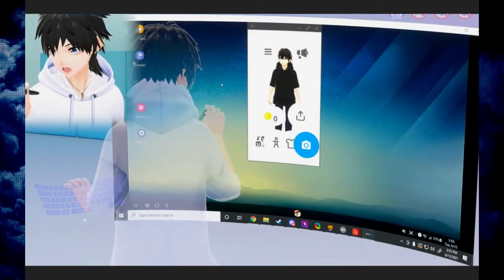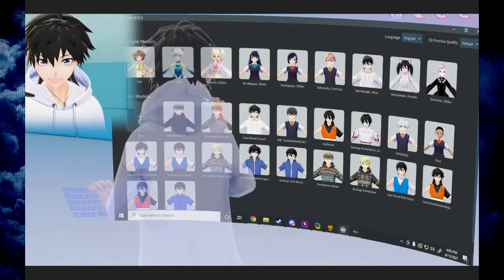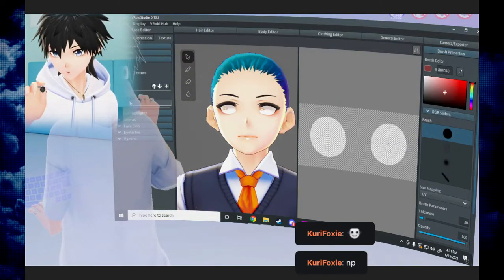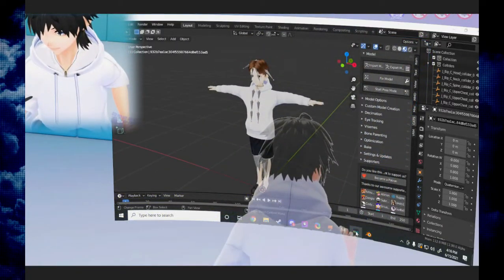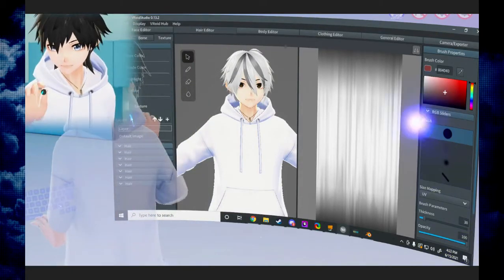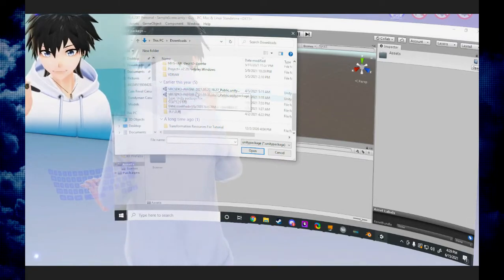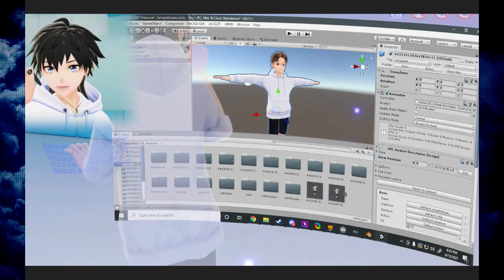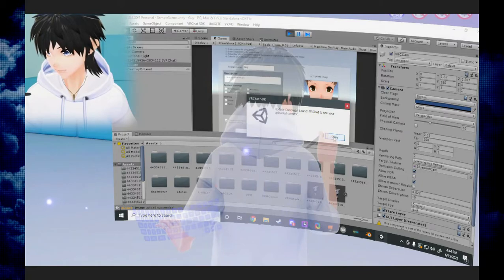How to easily make Anime Style 3D Models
Hey guys! Heres a video explaining how to easily make an Anime Style 3D Model using your phone. This also details a little bit on the process of importing your model from VRoid Mobile to VRoid Studio and also the creation process of taking a Vroid Model into VRChat!